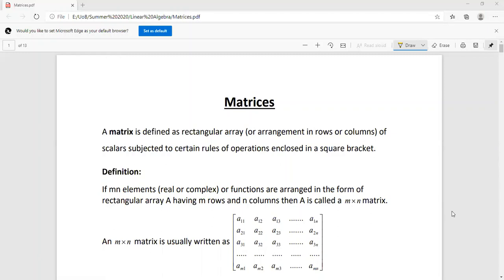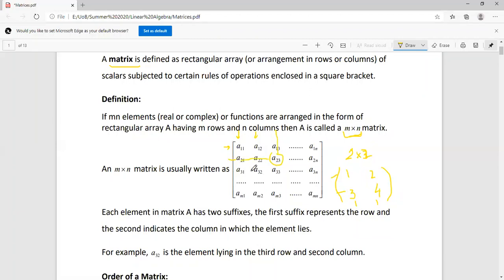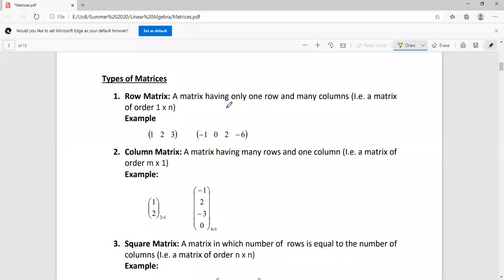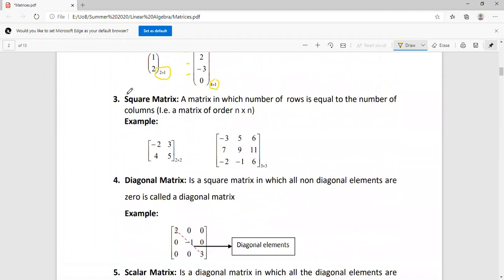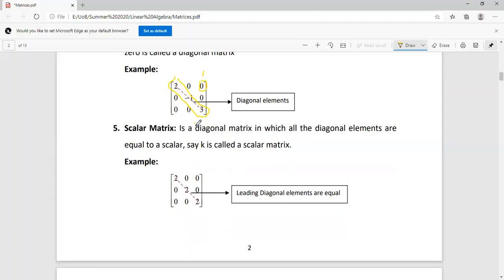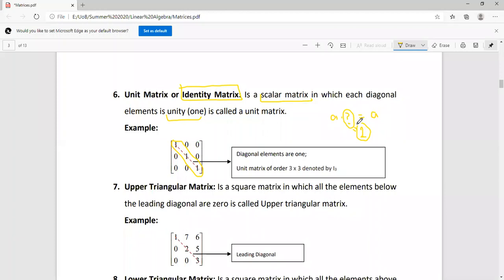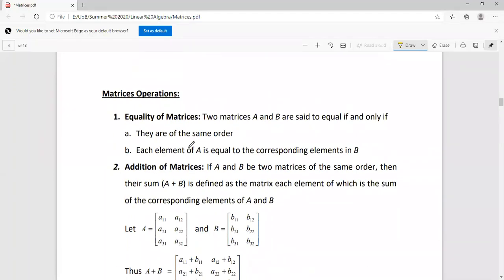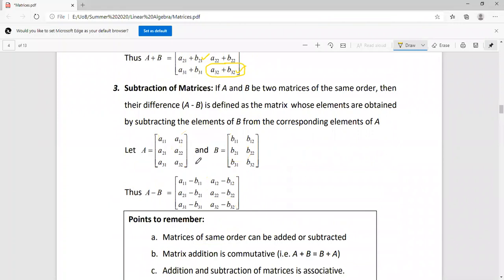LA Rec01 | Matrices and their Properties | Part 1 of 2